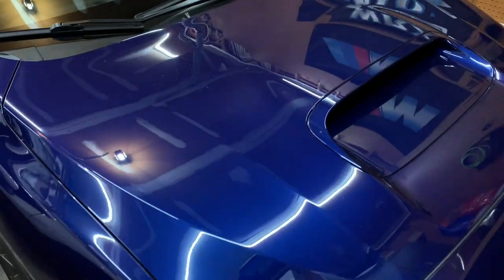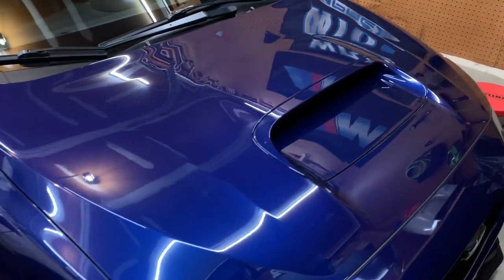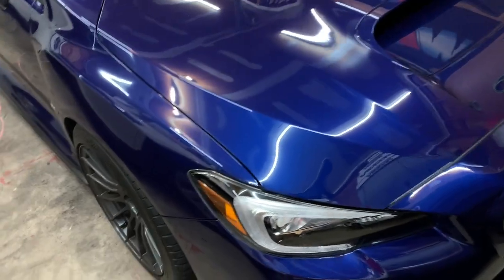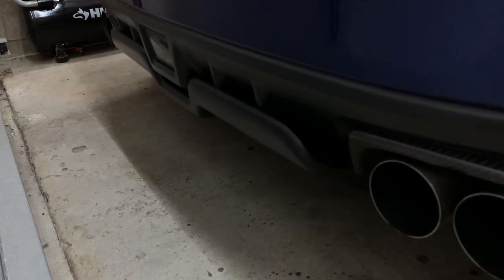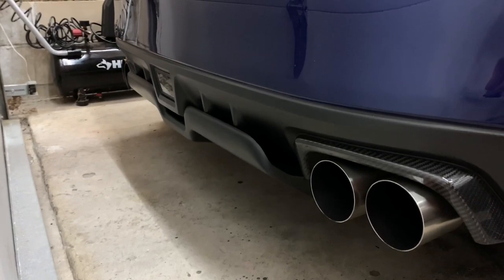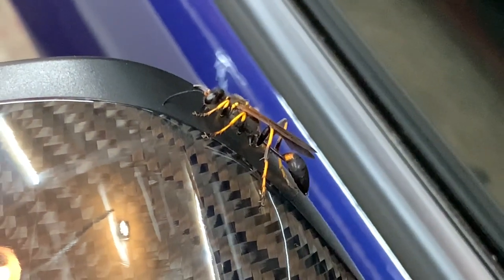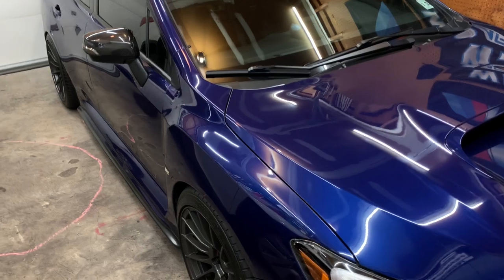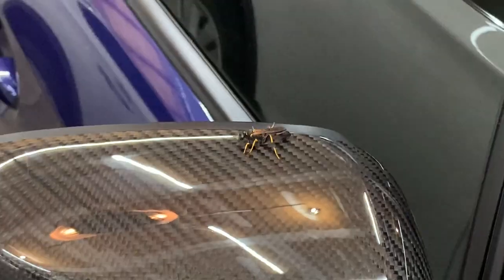Picking Out New Wheels for my STI